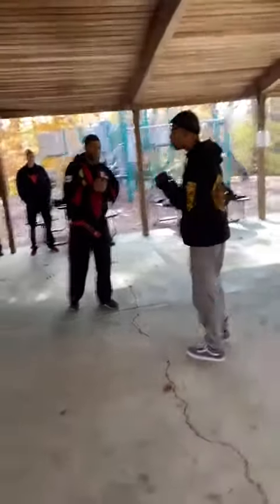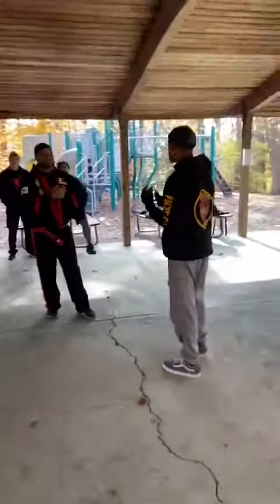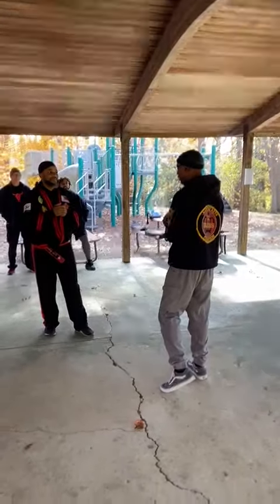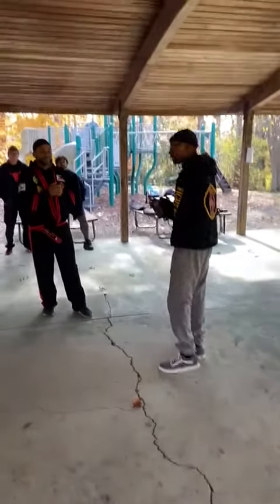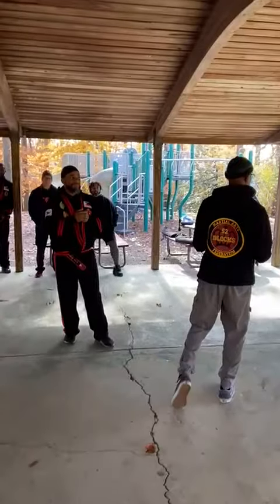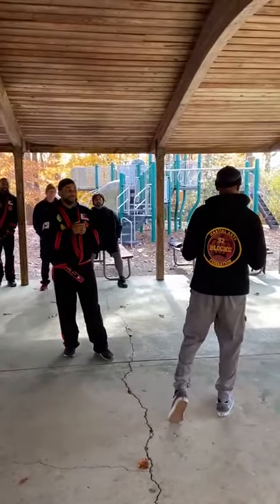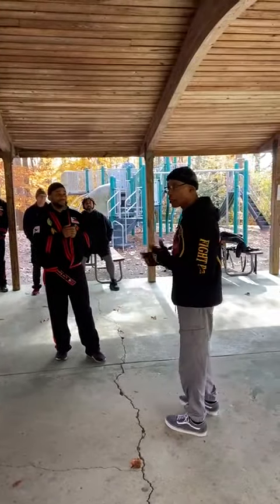November 11, 2023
52 Blocks at MFA Seminar